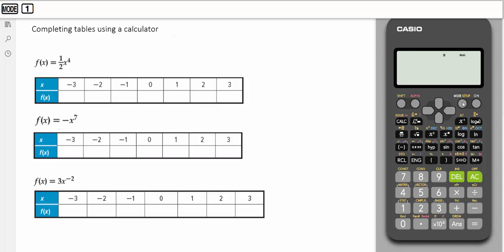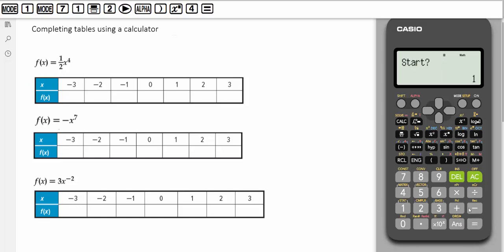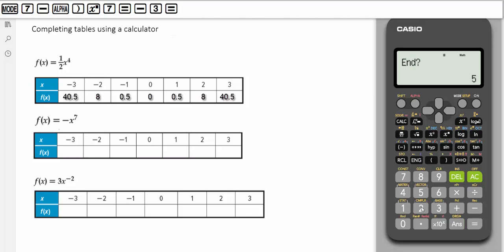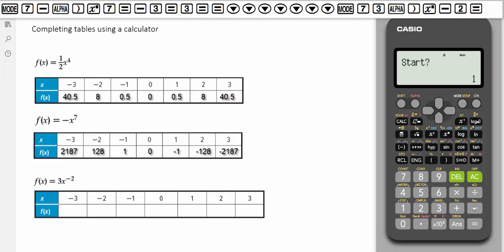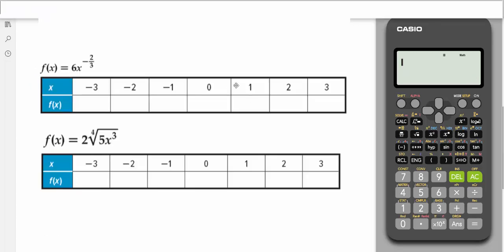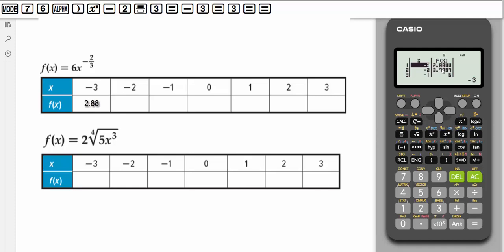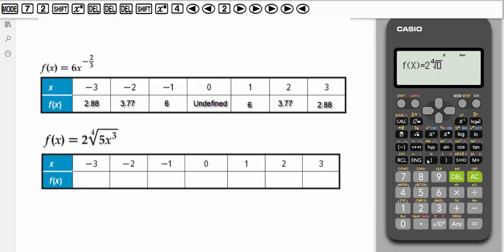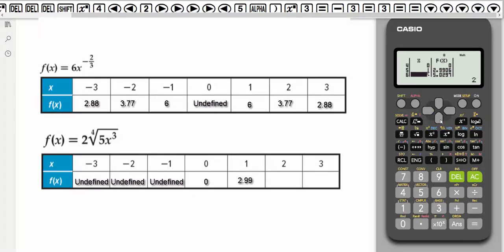Scientific Calculator - Completing a Table